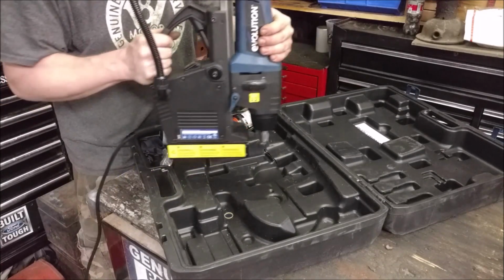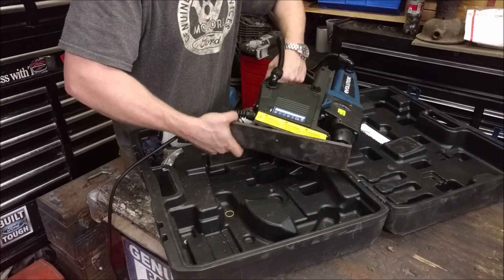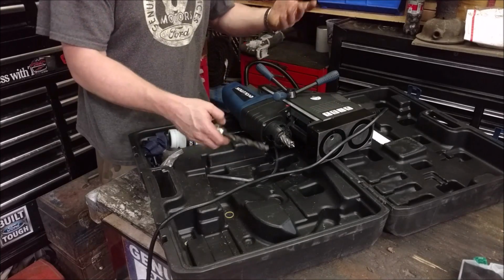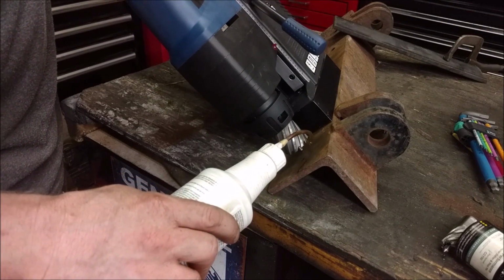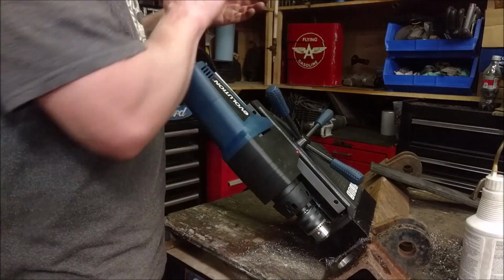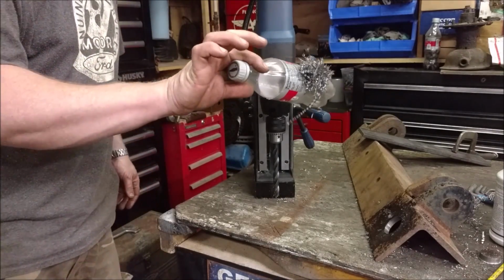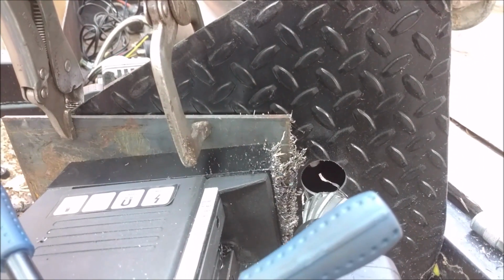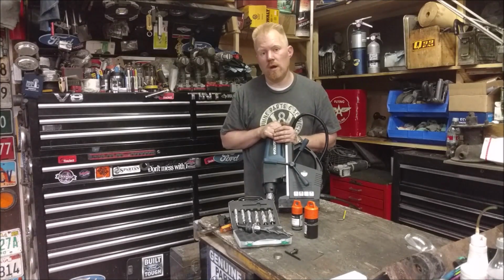Best way to drill holes in steel - Evolution Mag Drill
Make drilling large holes in thick steel a JOY. Mag drills are an under used tool that make a huge difference in time.

Evolution Evomag42 1-5/8" 42mm
Evolution Evomag28 1-1/8" 28mm
Annular cutters 9/16"-1"
BEST hex allen keys made WERA

Annular Rotobroach style cutters are amazing.
1.5" hole in 3/8" thick steel took around 30 seconds
.75" hole in 1/4" thick steel took around 15 seconds

CAN YOU USE THESE DRILL BITS IN YOUR DRILL PRESS?
Yes and no. I bought a special chuck and took out my Morse Taper #2 drill chuck to use these Weldon style bits in my full size stand up drill press. The bearings in a drill press are not precise and I got a bunch of strange vibrations and  chattering while drilling. It did drill the hole extremely fast but it will in no doubt significantly reduce the life of the expensive annular bits. The Mag Drills like the Evomag42 in the video have precision bearing that have no play and drill smooth as butter.